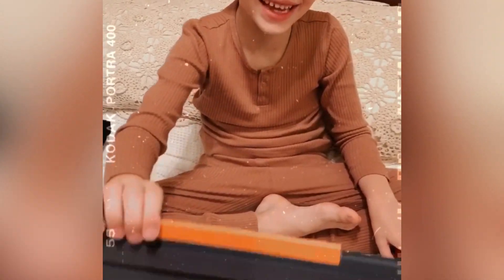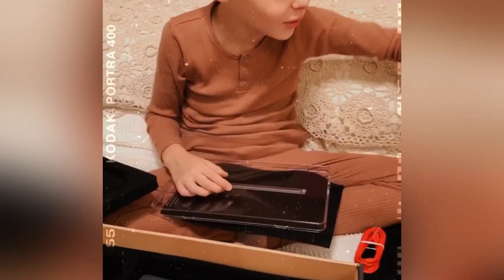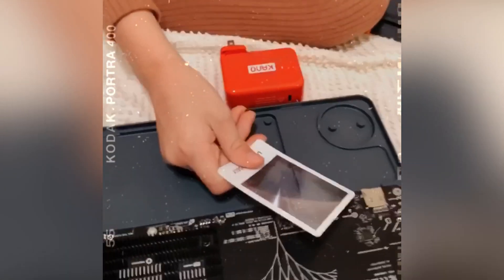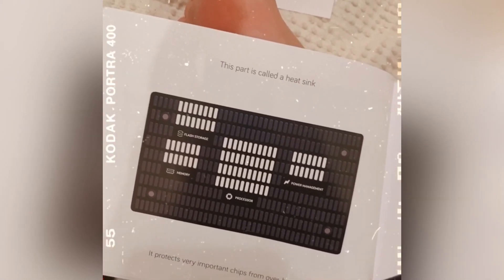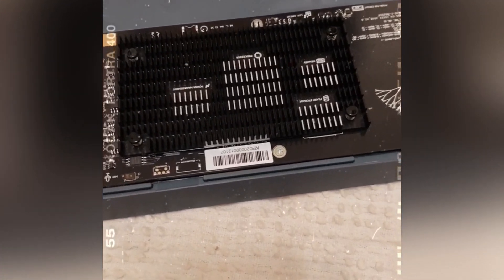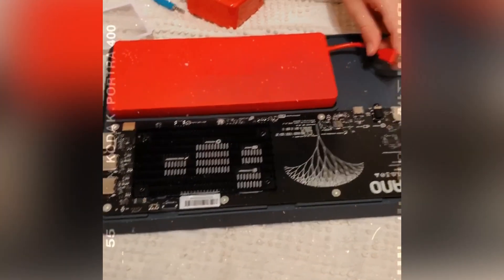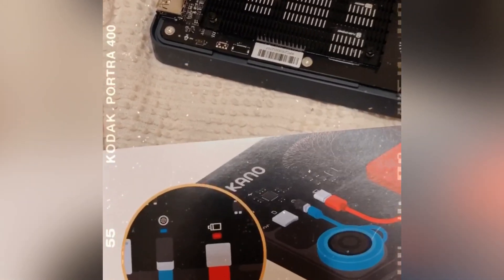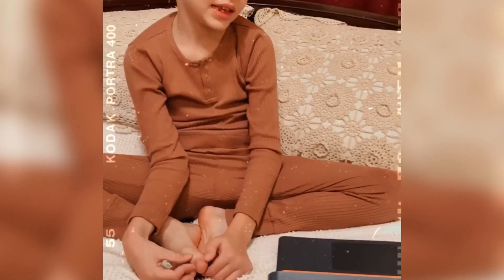THIS IS AWESOME! Young Boy Builds His Own Computer | Kano Computing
Watch our young friend at Document Our Days, unboxing, and build his very own Kano Computer.

Create, not just consume, technology.

Kano was born from the challenge of 6-year-old Micah 'I want to make a computer but it needs to be as easy and fun as Lego, so nobody has to teach me'. 4 years later Kano is present in more than 1000 schools and educational programs, with more than 150.000 kits distributed to 80+ countries around the globe.